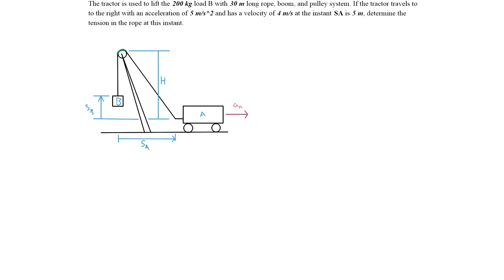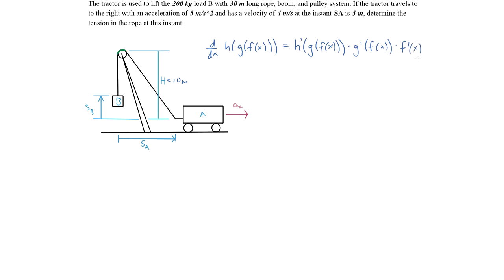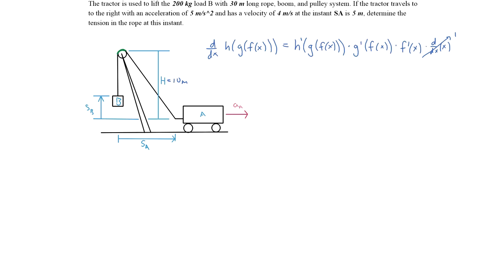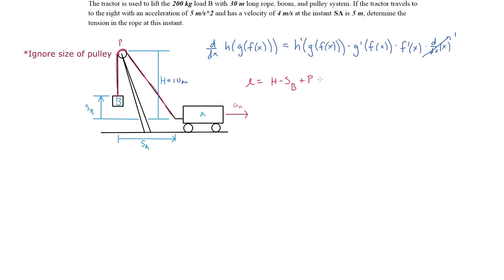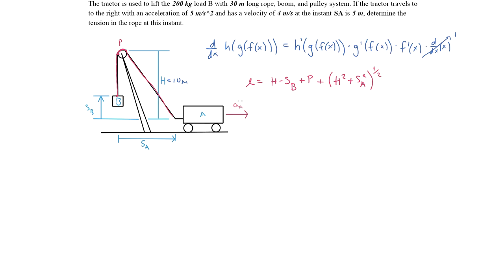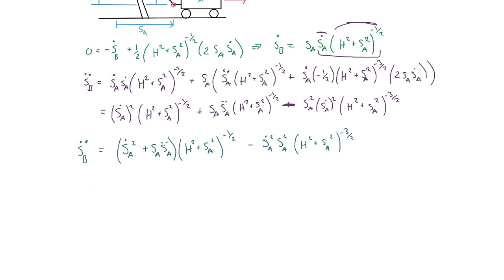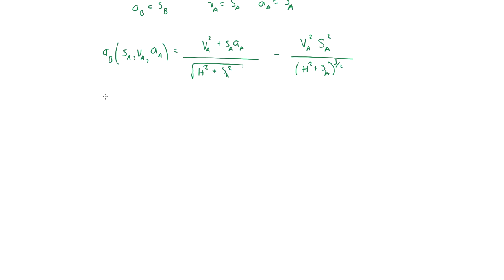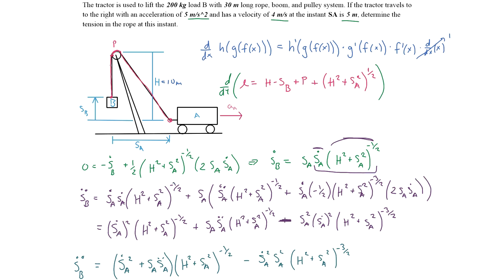Dynamics | "The tractor is used to lift the 200 kg load B with 30 m long rope, boom, and pulley..."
📚Problem Start

The tractor is used to lift the 200 kg load B with 30 m long rope, boom, and pulley system. If the tractor travels to the right with an acceleration of 5 m/s^2 and has a velocity of 4 m/s at the instant SA is 5 m, determine the tension in the rope at this instant.

📚Problem End